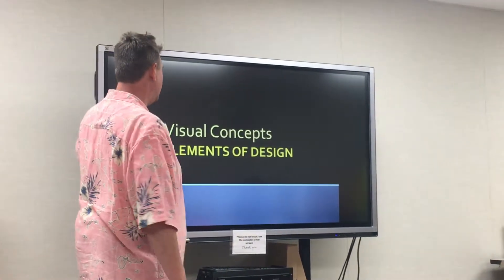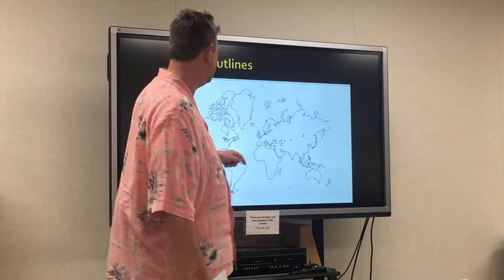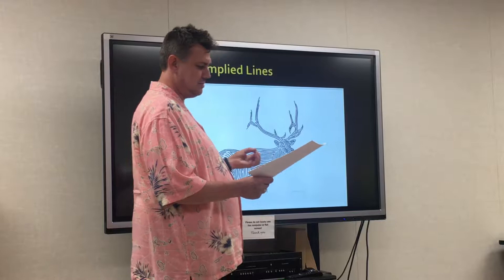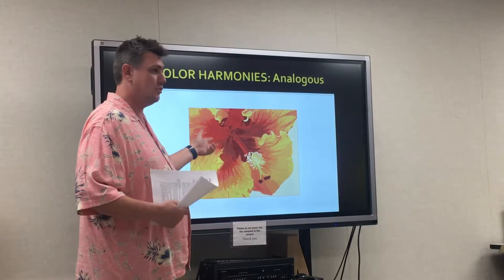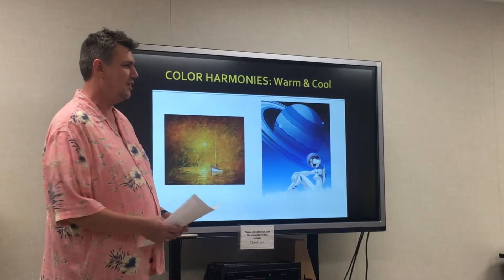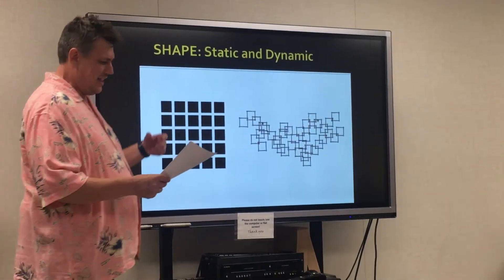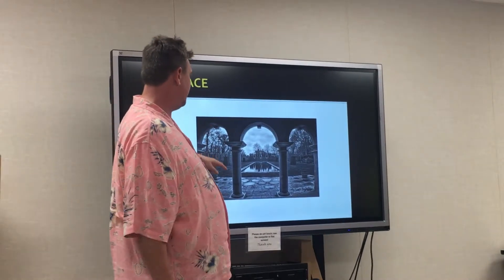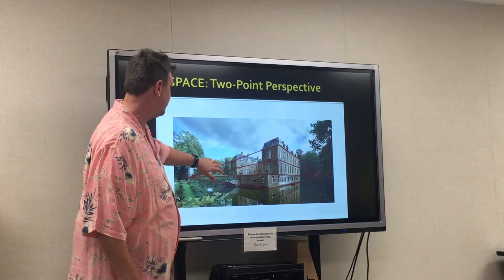Travis Richardson Teaching Demonstration